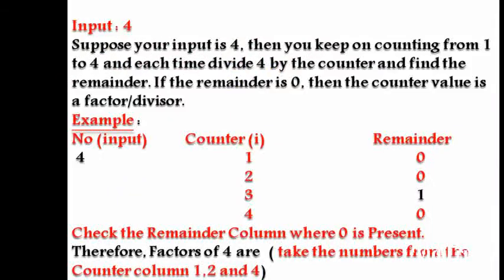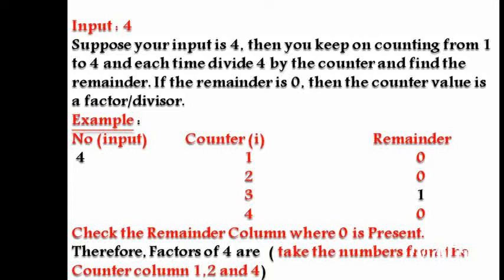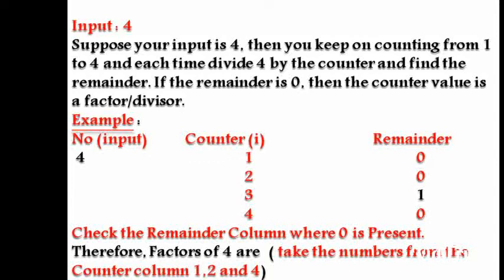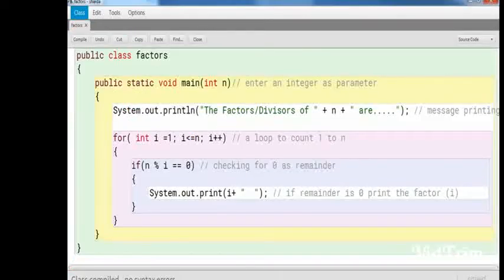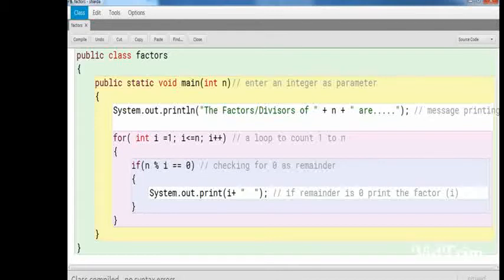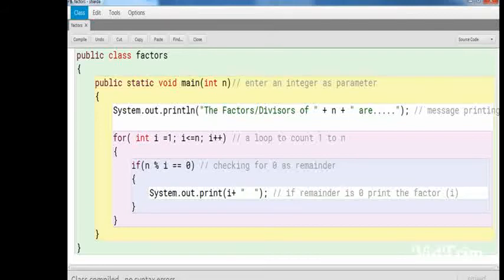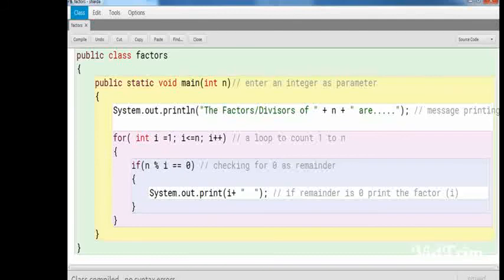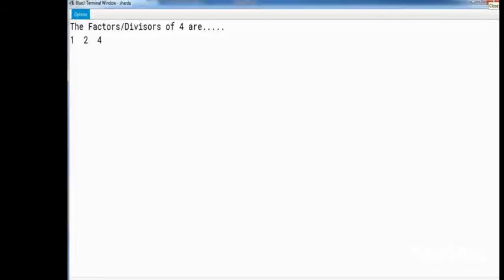Factors or Divisors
A factor or divisor divides a number completely without leaving any remainder.

Write a program to enter a number and print all its factors